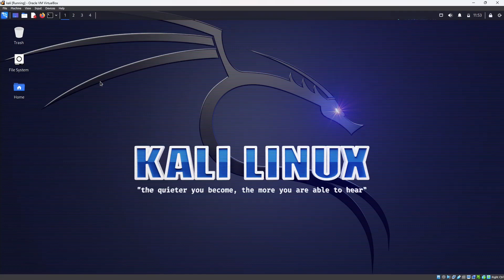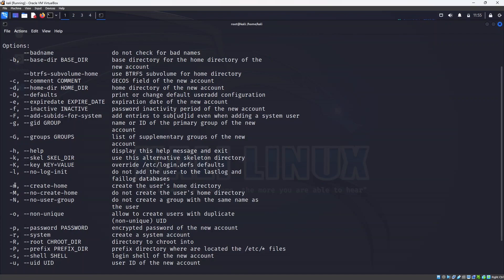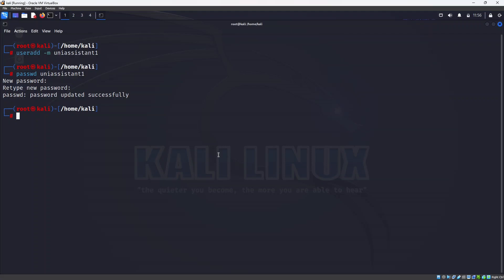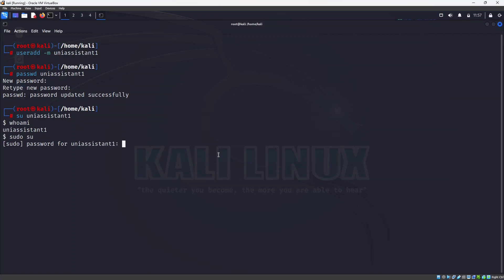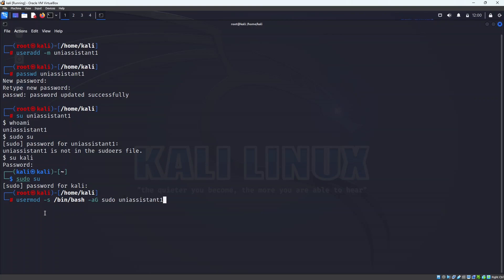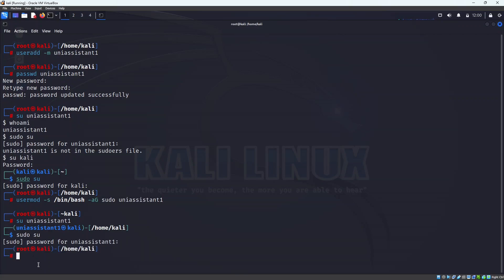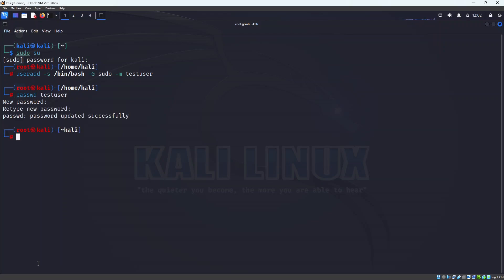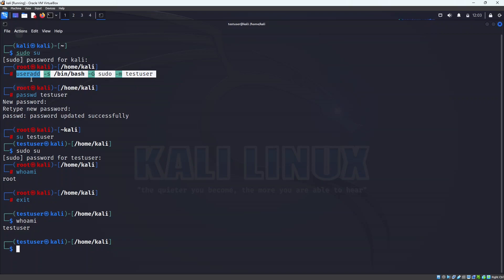Create a Sudo User in Kali Linux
We will see the use of 'Useradd' and 'Usermod' commands to create a sudo user and modify different options like adding a bash shell etc.
We will also see the command to create the sudo user in a single-line command.